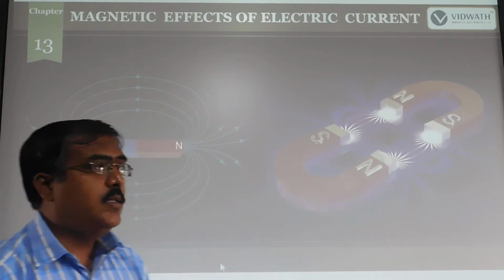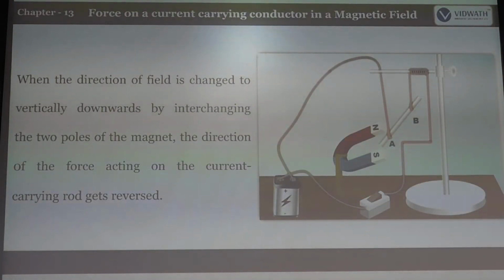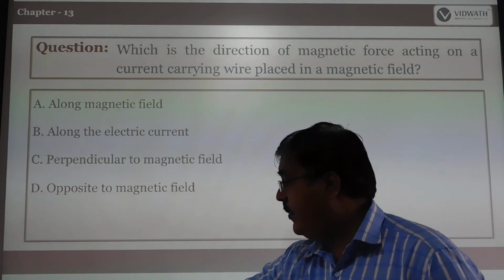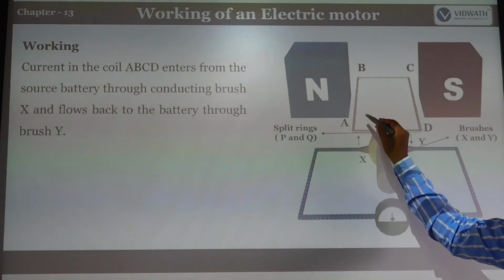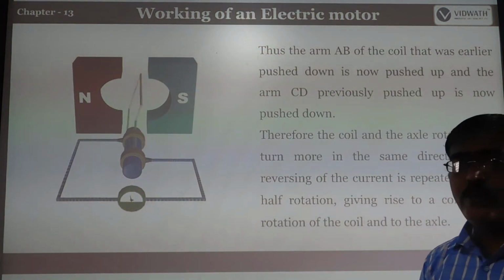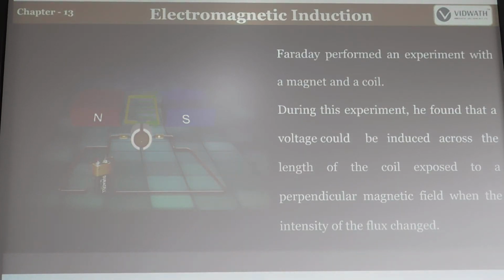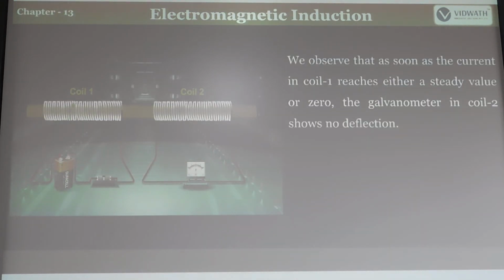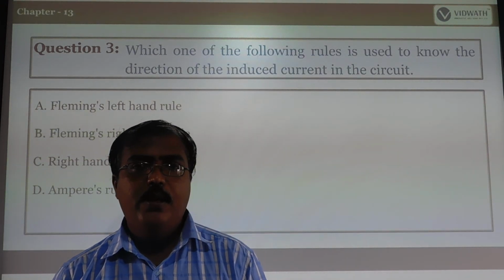10th Science Magnetic Effect of Electric Current Part 2 Class by Praddep Kumar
10th Science Magnetic Effect of Electric Current Part 2 Class by Praddep Kumar